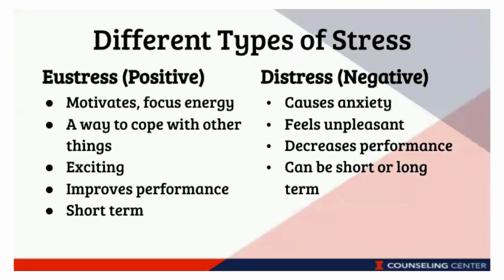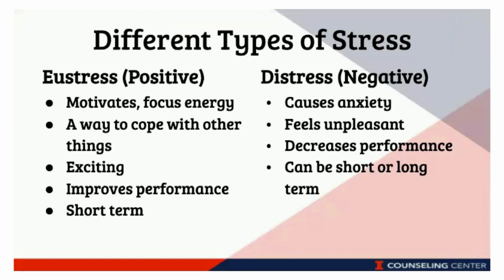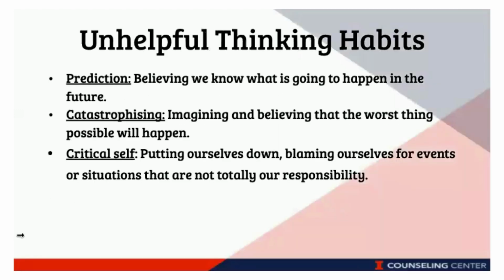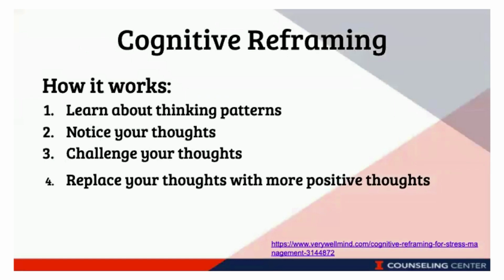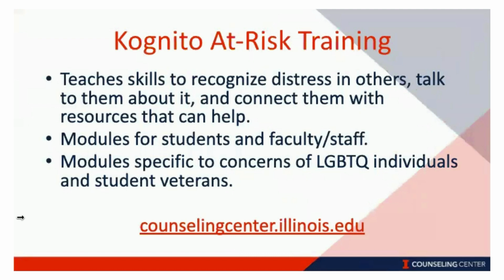Managing Test Anxiety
This brief tutorial will give you some suggestions on how you can better manage anxiety around exams.